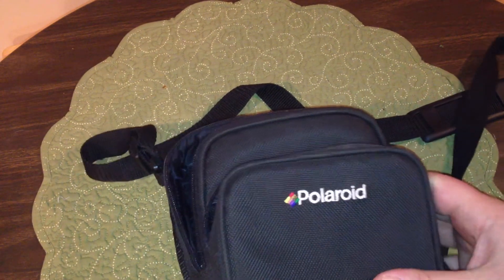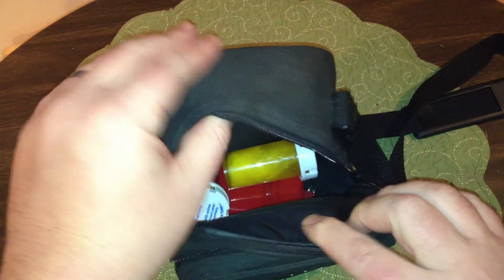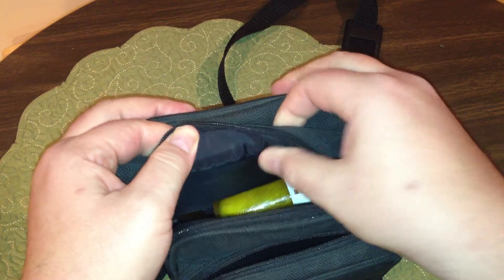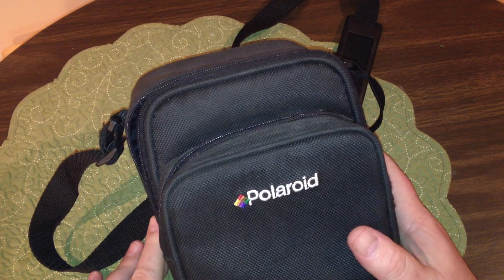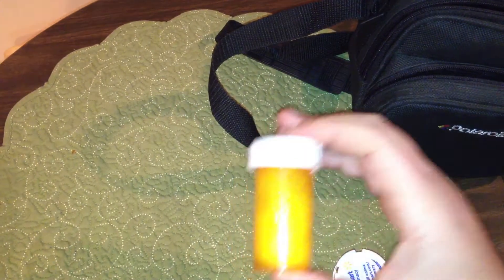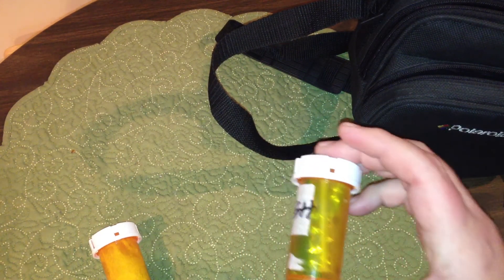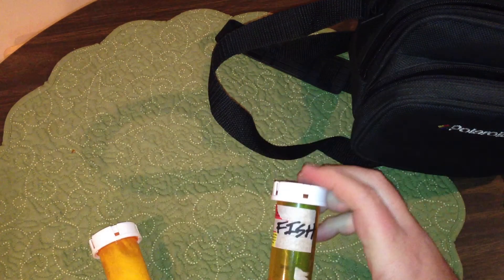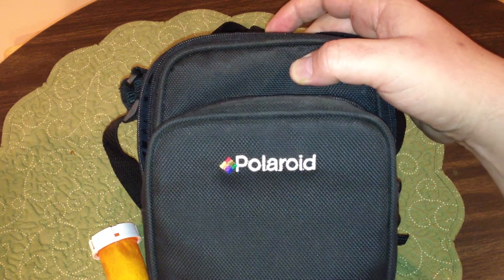Prepping On A Budget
I forgot to mention I paid 3.00 for the camera bag during the video. You don't have to be rich to prep. Prep smarter.